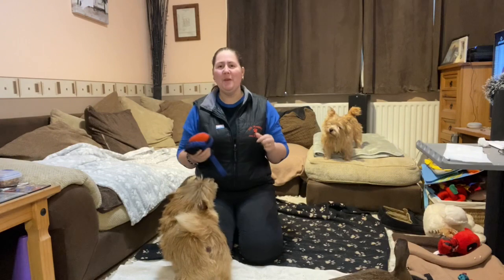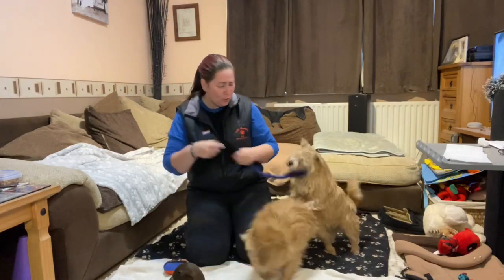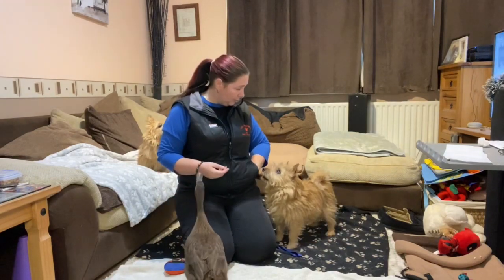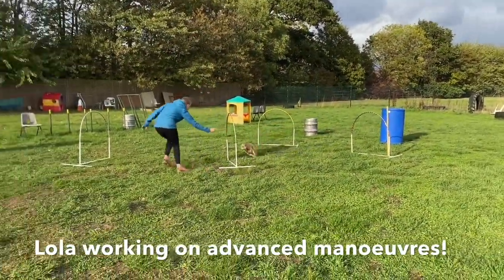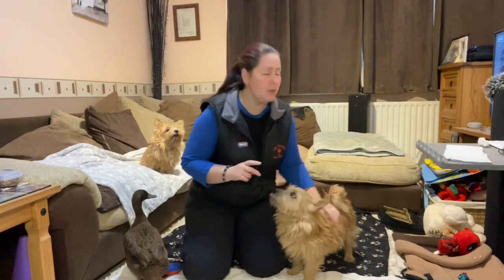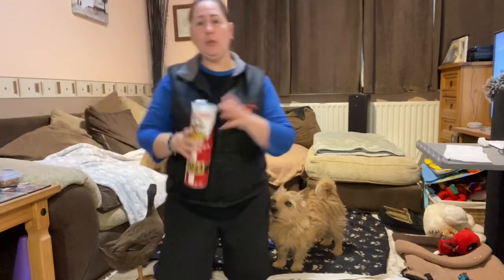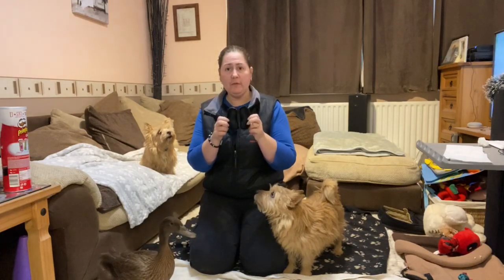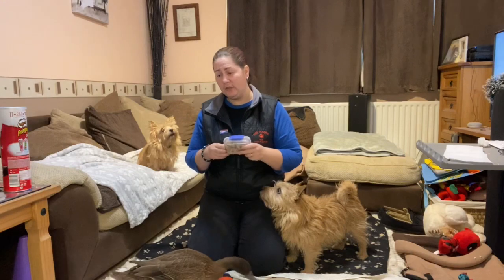Hoopers Skills Online Masterclass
Intro video for our online Hoopers Skills class at Dog Training for Essex & Suffolk